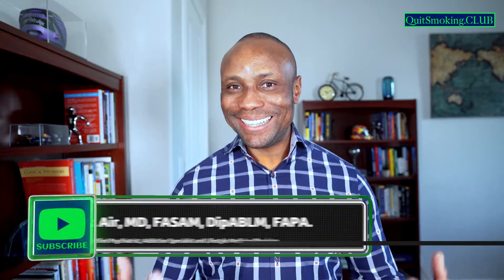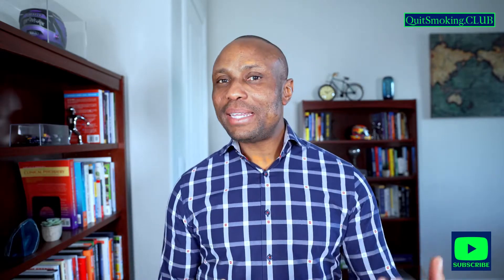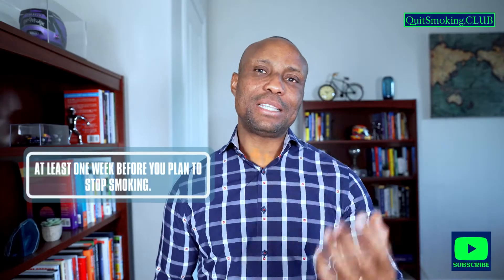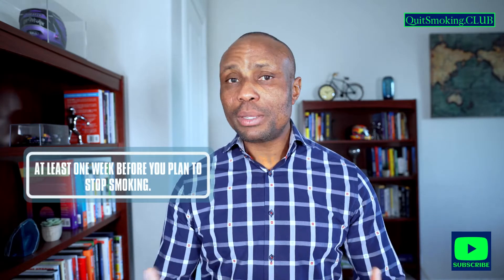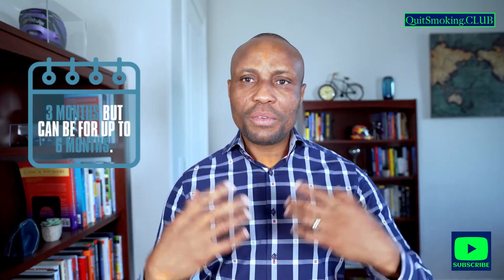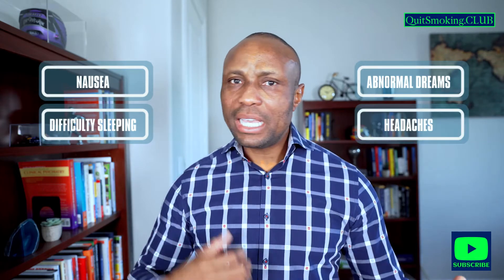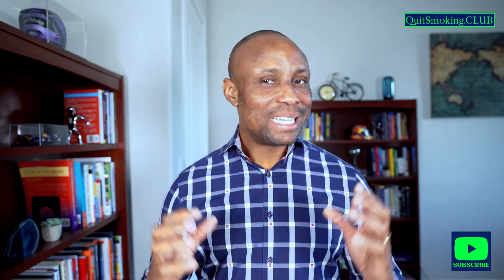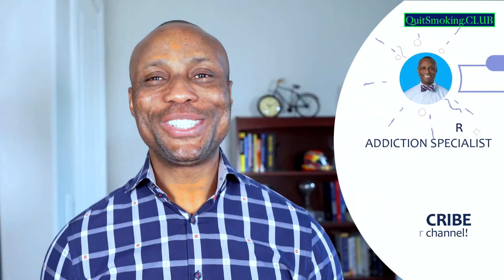Chantix (Varenicline): Is this a good option to help you quit smoking?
Do you know the active ingredient in Chantix is Varenicline? Chantix is also known as Champix in some countries.

Chantix is available in tablets by prescription only. This medication acts on the same region of the brain that nicotine attaches to - the acetylcholine receptors. Chantix works by decreasing cravings and withdrawals .and it does this by blocking the receptors so that nicotine does not attach to them. This decreases the reinforcement you get from smoking. Studies show that Chantix tends to work slightly better than bupropion and nicotine replacement therapies.